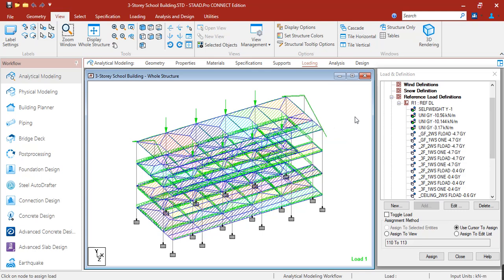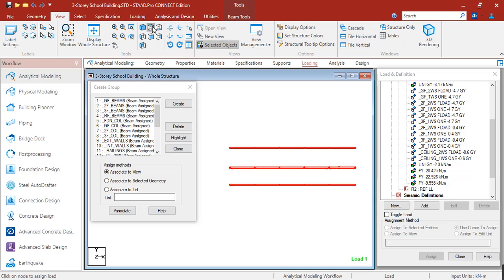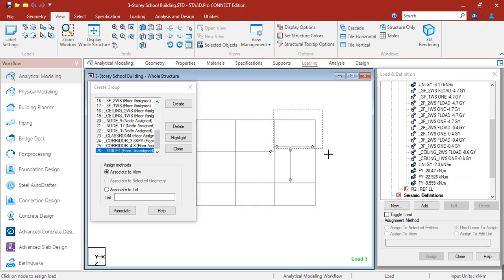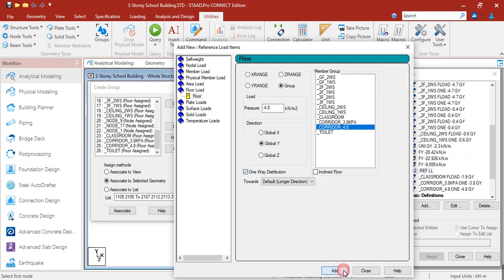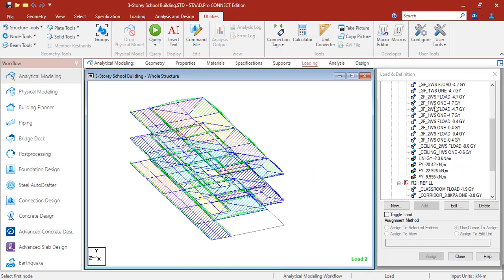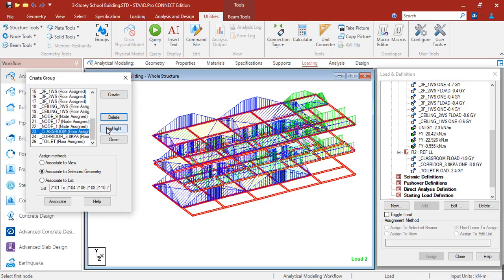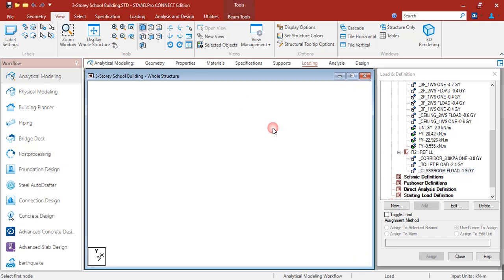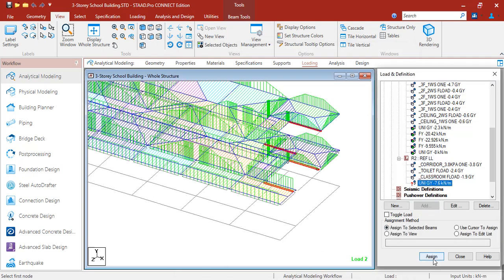Lecture 20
This video will help the students to apply reference live loads in STAAD. (Concrete)